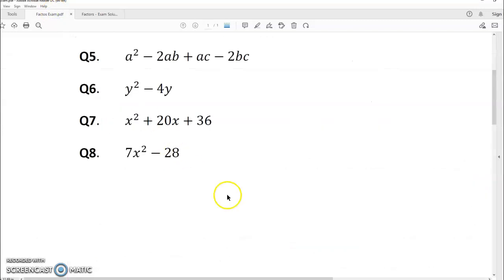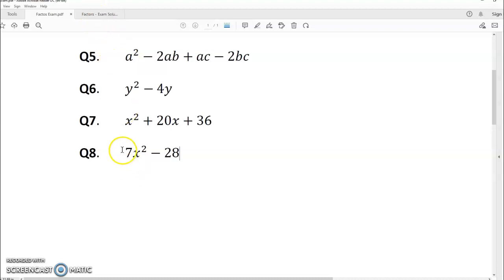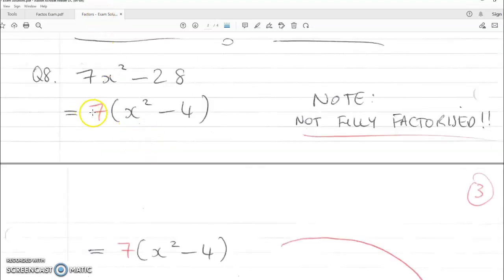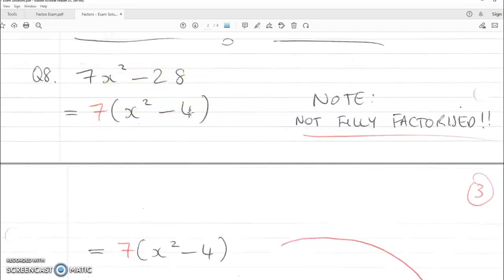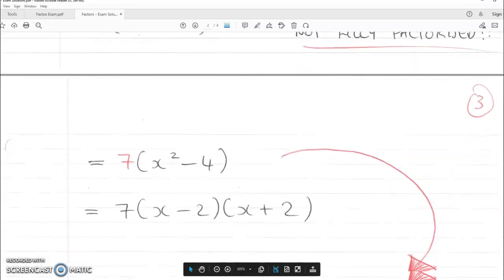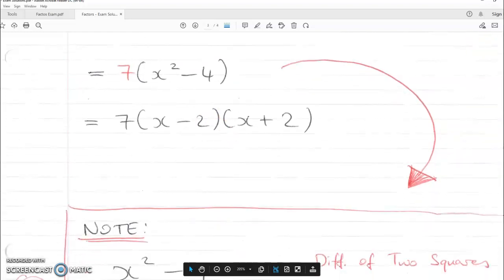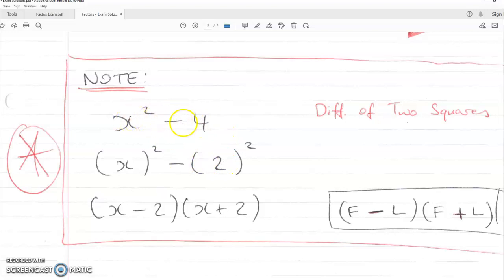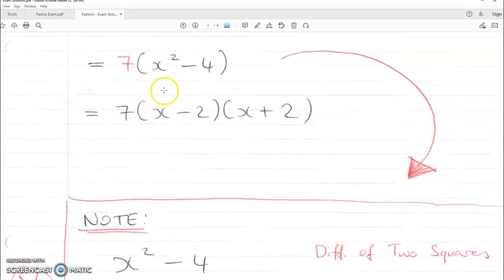#8 - Question 8 (HCF & Diff. of Two Squares)